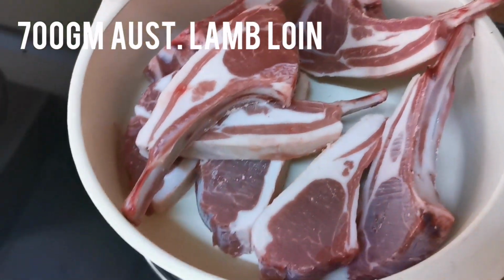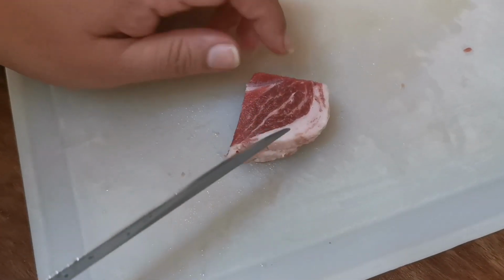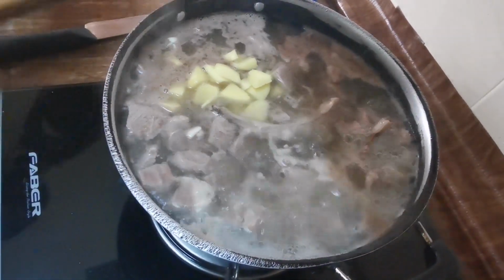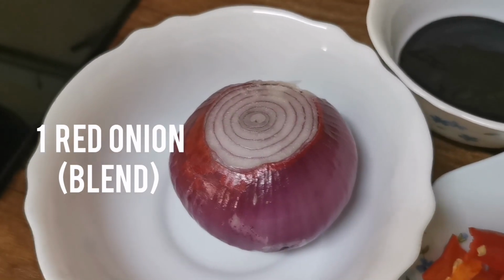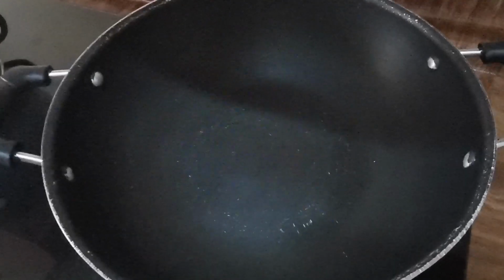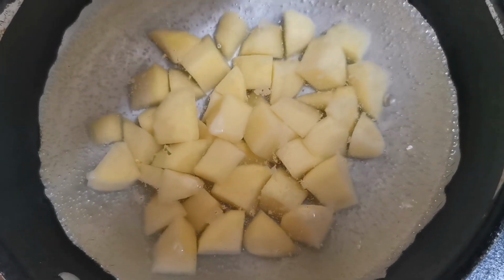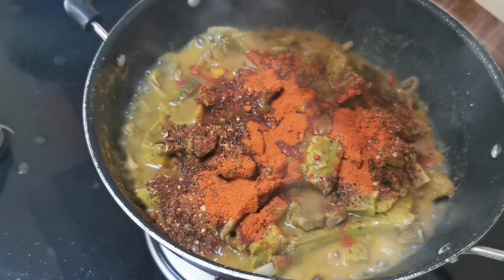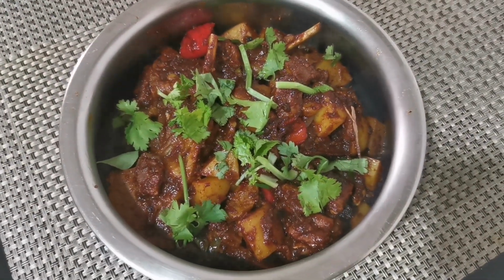Sam Home Kitchen : Spicy Mutton Kicap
Spicy Mutton Kicap with roasted spices